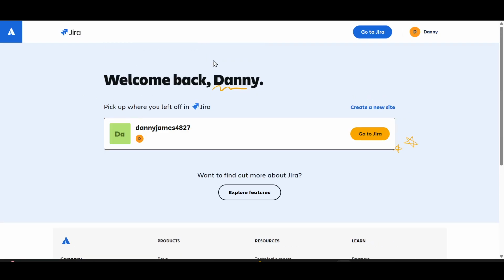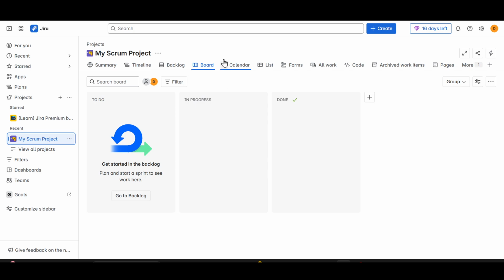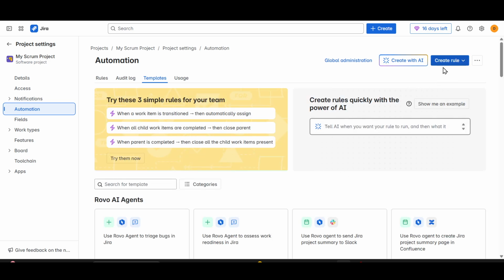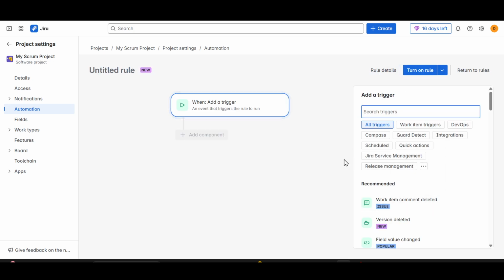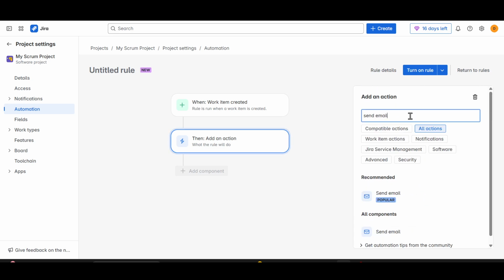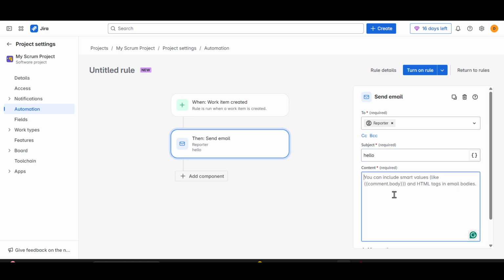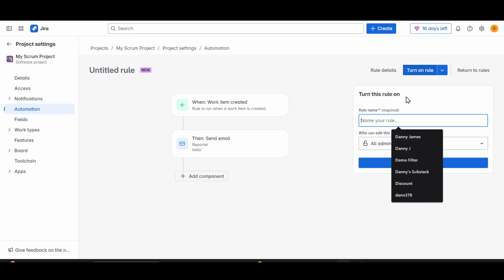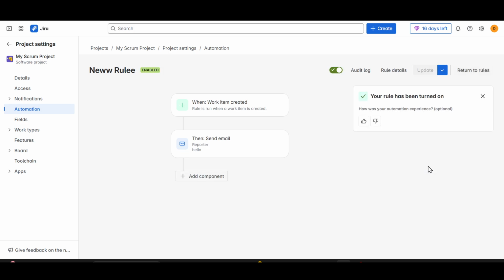How to Send Automatic Emails in Jira: 2025 Full Guide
📧⚙️ Want to automate email notifications in Jira to streamline communication and keep stakeholders informed? This full guide for 2025 will walk you through how to send automatic emails in Jira , step by step. Whether you’re notifying team members about task updates, sending reminders for deadlines, or sharing reports with clients, this tutorial will show you how to set up automated email workflows using built-in features, automation rules, or third-party integrations.

🔍 What You’ll Learn in This Tutorial:
✅ Steps to configure automatic email notifications in Jira
✅ How to use Jira Automation Rules for email triggers
✅ Tips for integrating third-party tools like Gmail or Outlook
✅ Best practices for crafting professional and actionable emails

This guide is perfect for project managers, team leads, and administrators who want to save time and improve communication in Jira. With clear instructions and actionable tips, you'll learn how to automate email workflows and ensure that everyone stays informed without manual intervention.